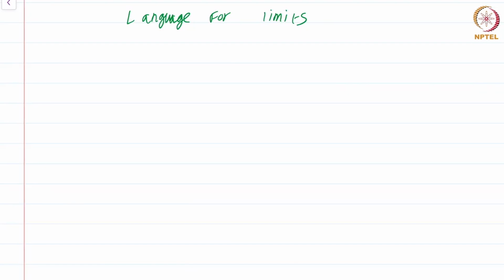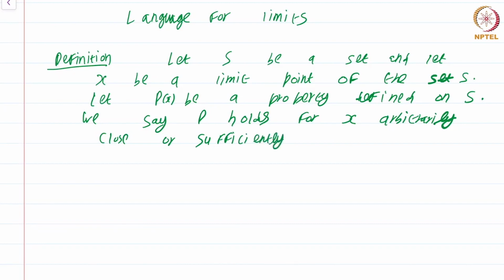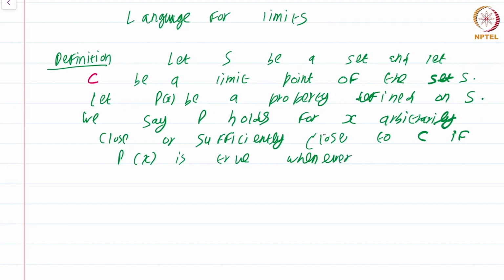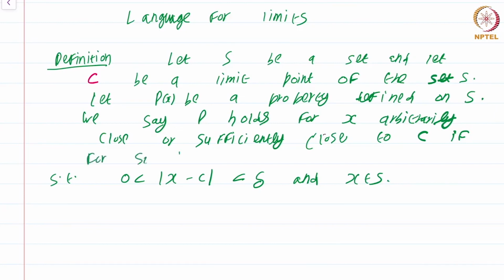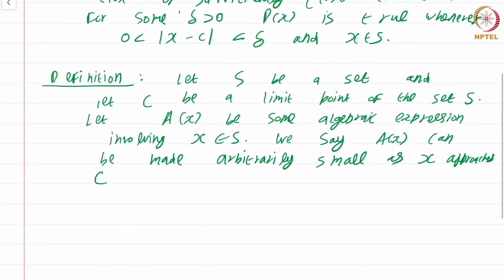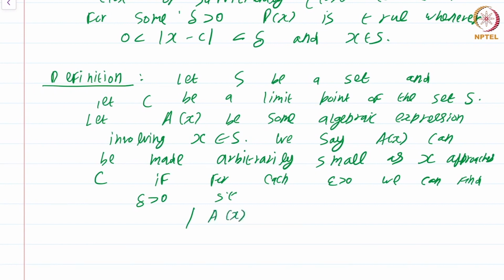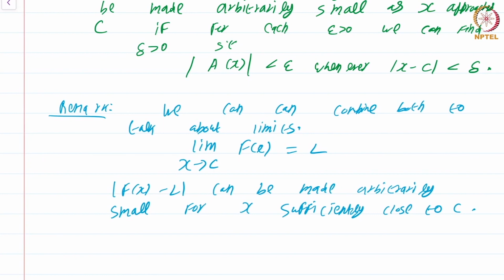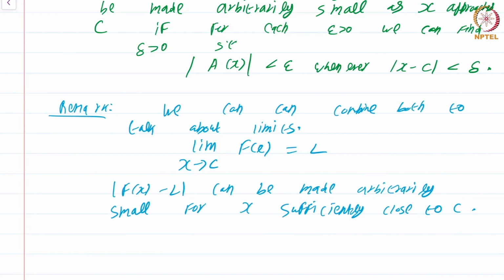16.1 Language for limits